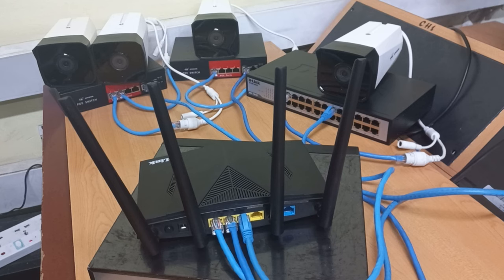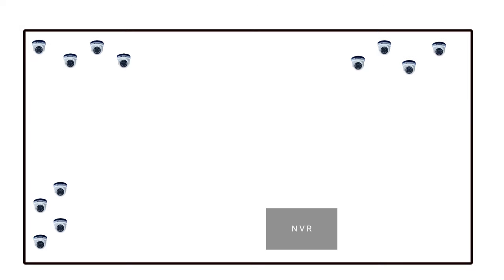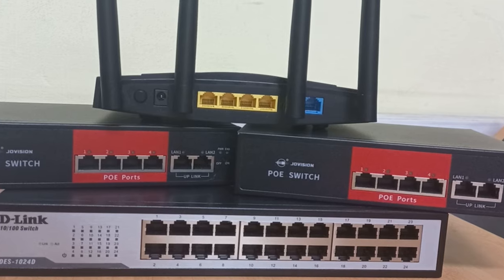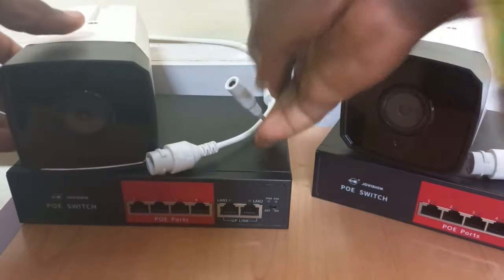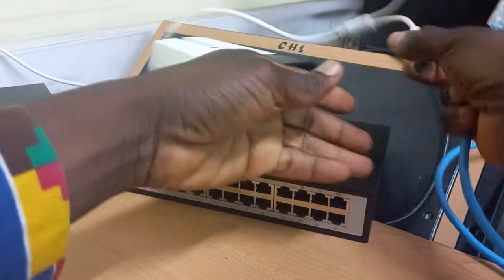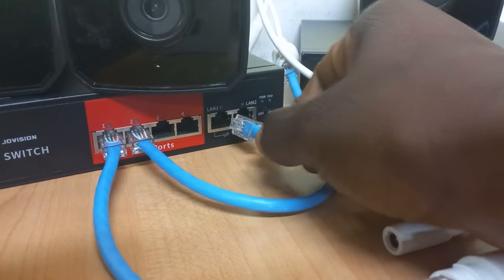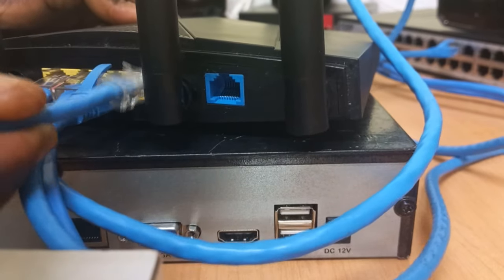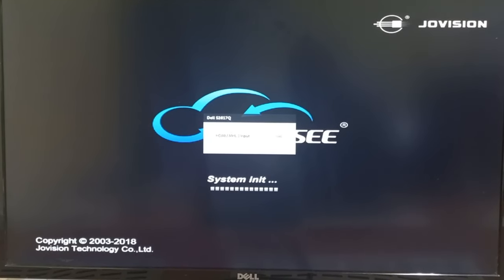How to link multiple IP camera networks together using multiple switches.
How to install IP CCTV Cameras using multiple switches.
The video shows the best strategy in connecting the cameras to non POE Embedded IP CCTV camera NVR through network switches to the NVR.
The method used makes use of POE Switches to which POE IP Cameras have been connected and the switches have also been connected to a router,  that also directs the camera videos to the NVR which is also connected to a LAN port on the Router.